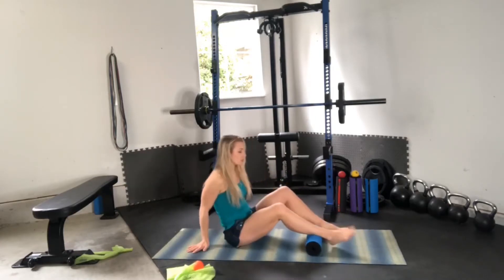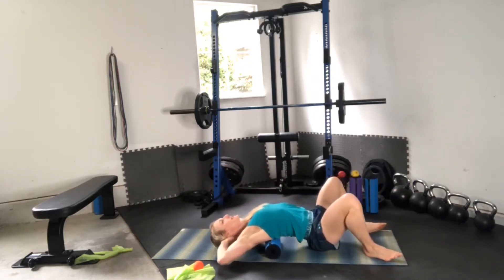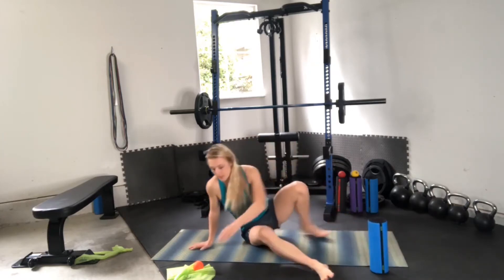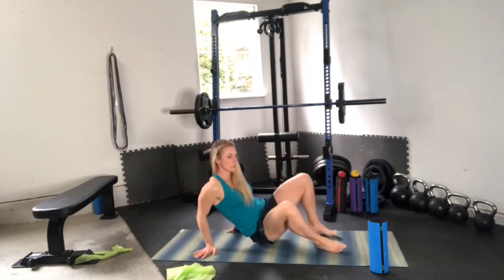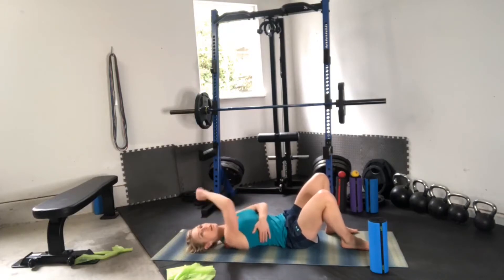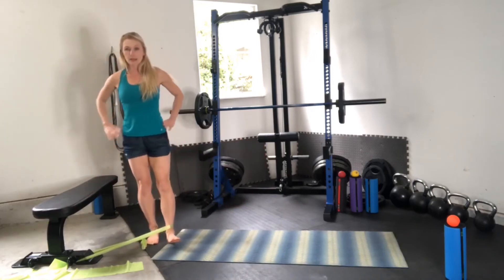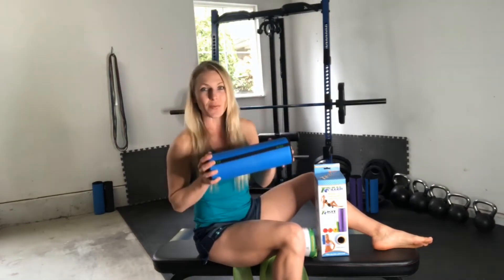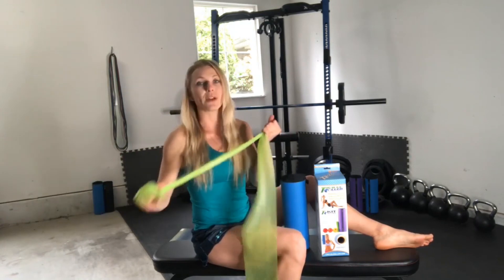Fitterfirst X Travel Roller | Best Home Gym Workout tips with Travel Roller Kit!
Join Arysta as she demonstrates great tips on foam rolling, trigger point release, activation, stretching and more using the Travel Roller Deluxe Acupressure Kit!